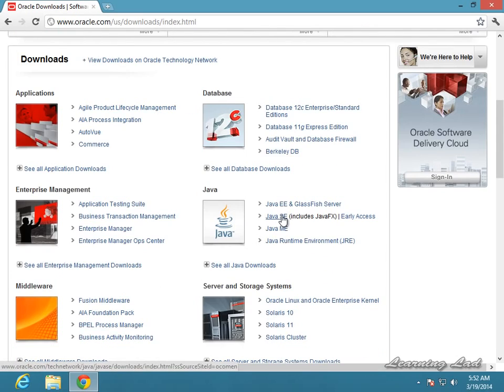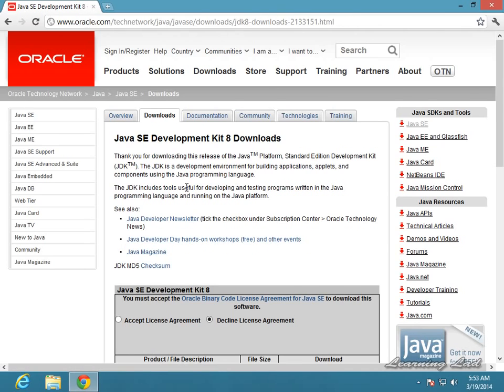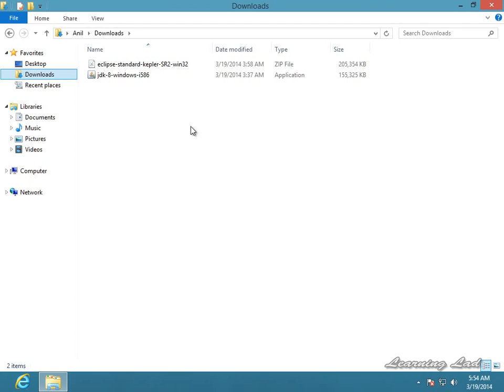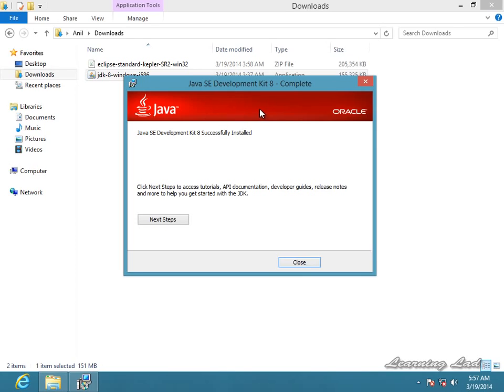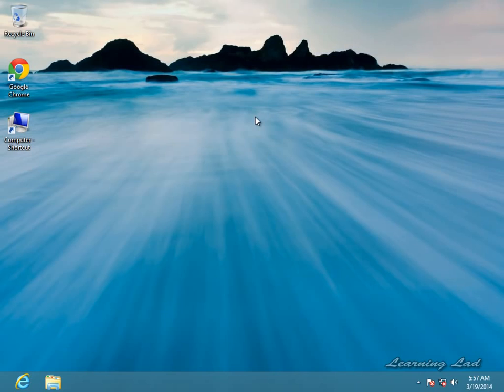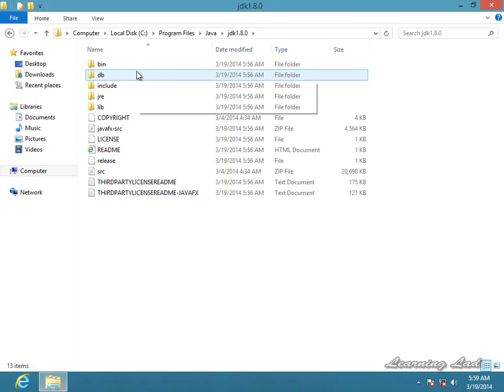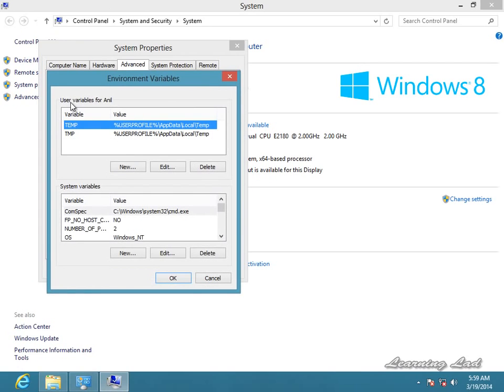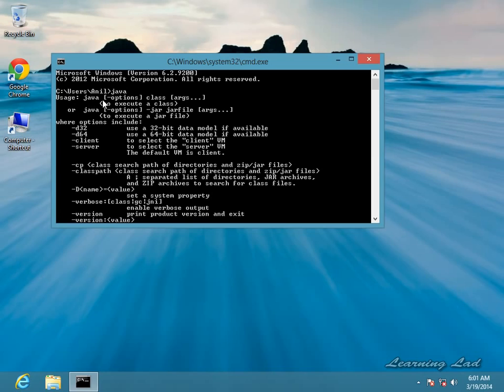03 Installing Java JDK Setting Path Environment Variable for Java in Windows OS